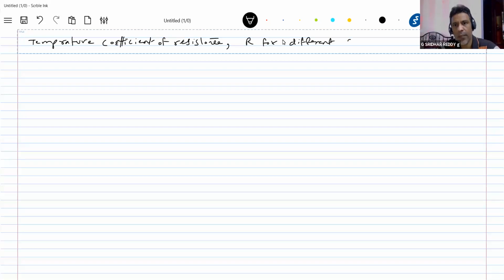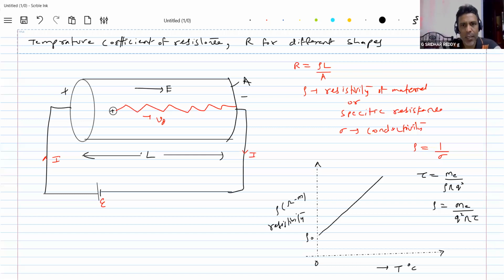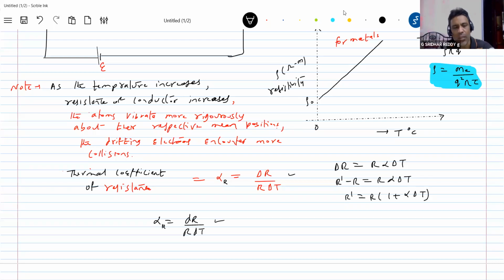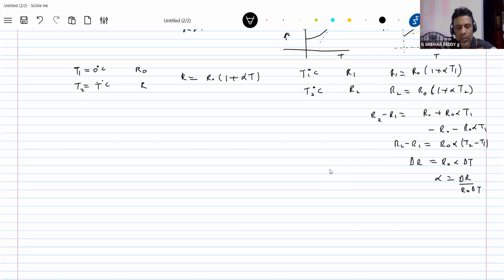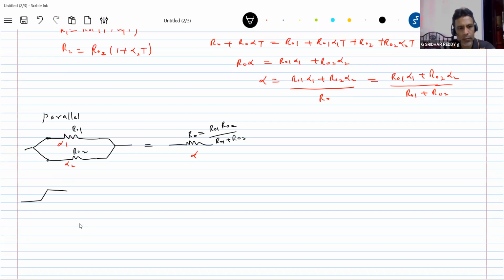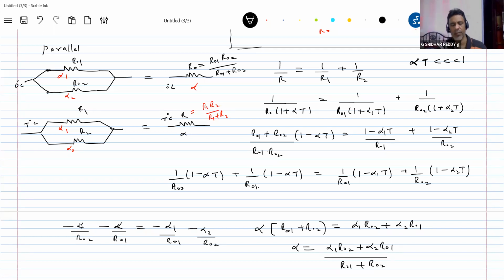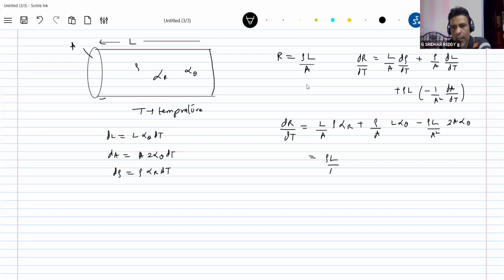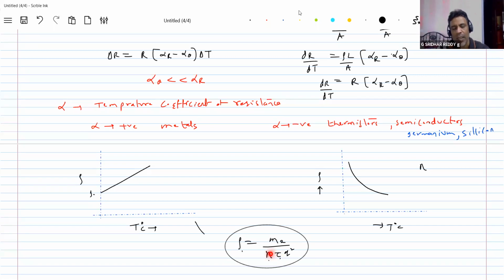jeeadvancedphysics 15/7) Effect of Temperature on Resistivity | equivalent ckt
Current electricity| Temperature coefficient of resistance| effective resistance of resistors in series & parallel with different alpha | concepts & problems are explained

play store.